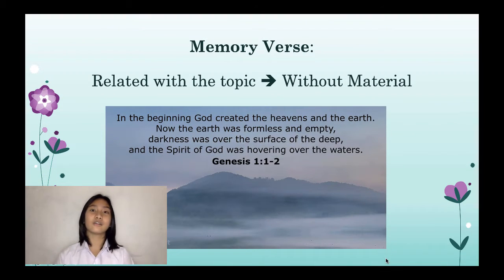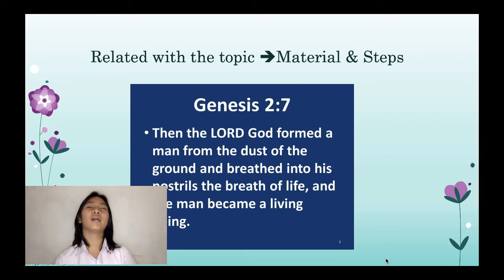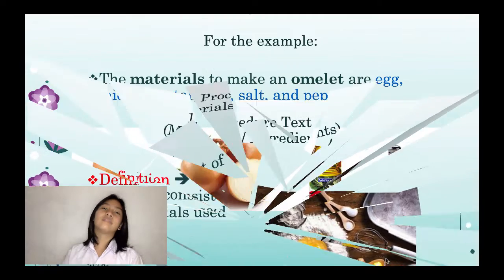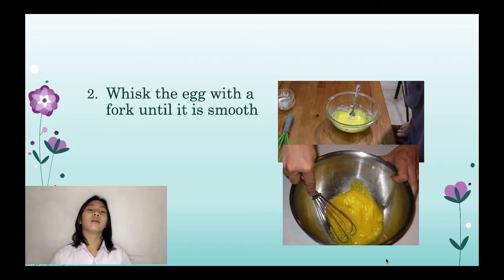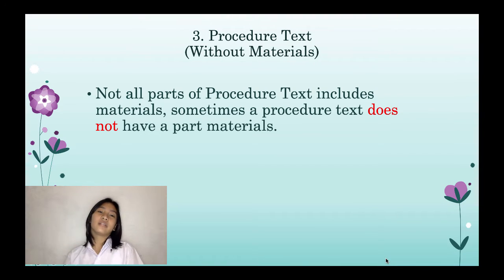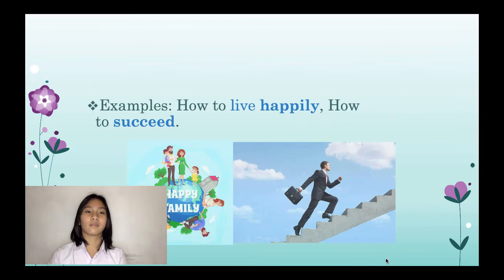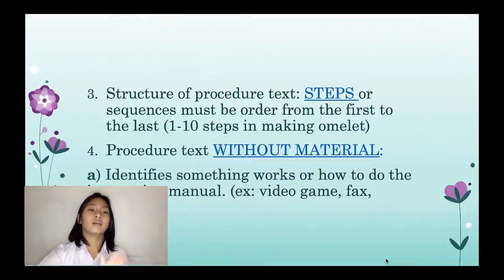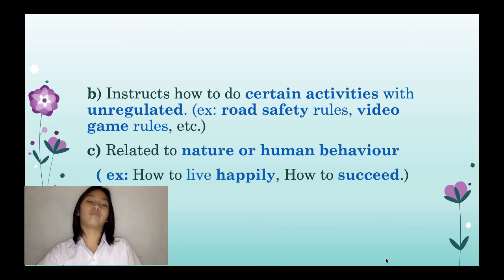Rachel presentation 2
Table of Contents:

00:00 - STRUCTURE OF PROCEDURE TEXT(Materials,Steps,Without Materials)
00:33 - Memory Verse:Related with the topic  Without Material
01:14 - Related with the topic Material &amp; Steps
01:53 -
02:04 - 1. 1. Procedure Text (Materials/ Ingredients)
02:31 - For the example:
02:46 - 2. Procedure Text (Steps)
03:10 - For the example:Goal: How to make a Cheese Omelet?Steps:
03:22 -
03:27 -
03:33 -
03:42 -
03:47 -
03:53 -
04:04 -
04:12 -
04:16 - 3. Procedure Text (Without Materials)
04:33 - There are three types of procedural text that do not use the materials, namely:
04:48 -
04:57 -
05:09 -
05:15 -
05:25 -
05:39 - Conclusion
06:16 -
06:53 -
07:24 - Reference
07:40 -
07:52 -